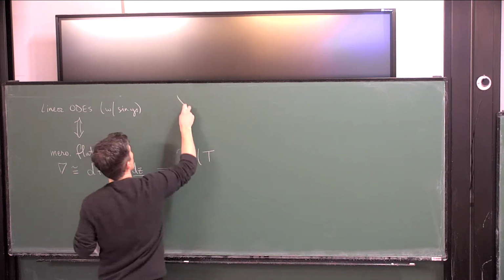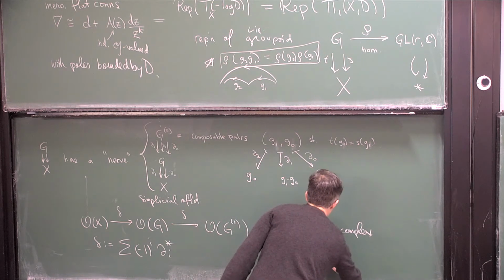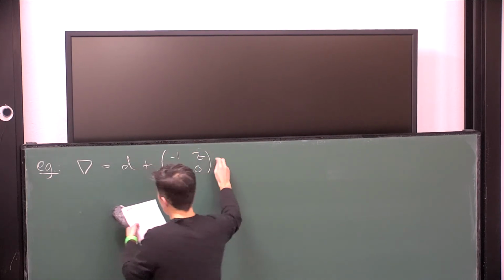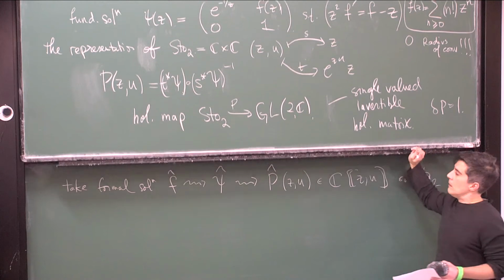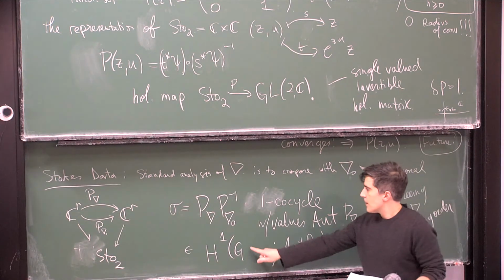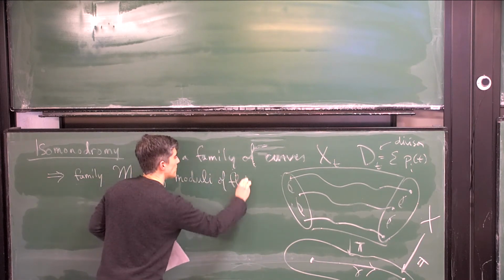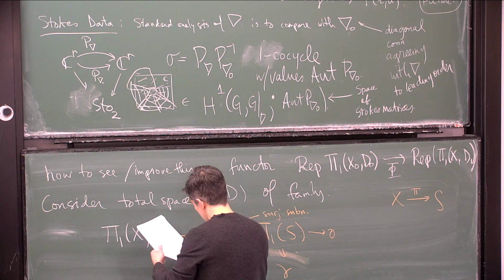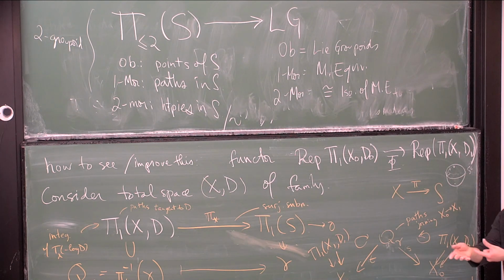Applications of Lie groupoids and Morita equivalence in mathematics & physics, M.Gualtieri, Part 2/4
M.Gualtieri, University of Toronto